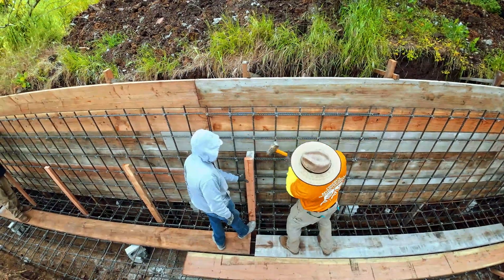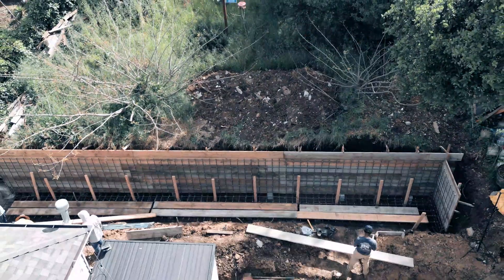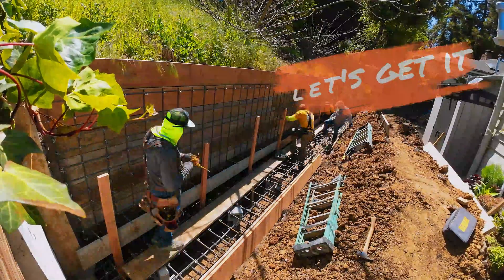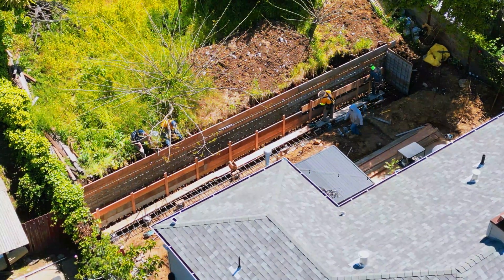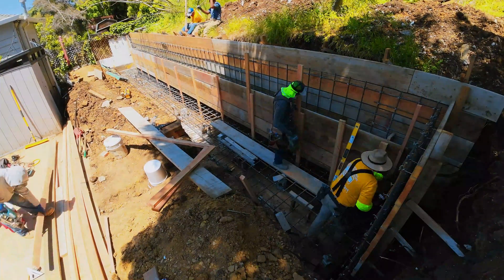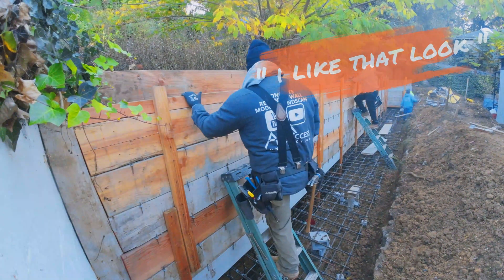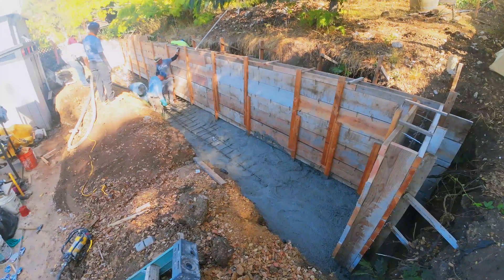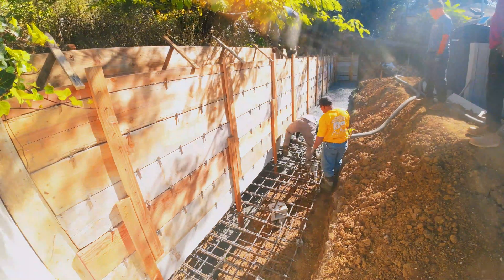How We Stabilized This Backyard With a Structural Concrete Retaining Wall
We’re back with another retaining wall build — this one’s about 50–60 feet long and around 6 feet high. The footing was 6 feet wide, 18 inches thick, and had a keyway. In this video, we’re closing up the front of the wall and walking through how we poured the footing and wall step by step.
You’ll see how we set up the rebar at 12 inches on center (#5), with a double mat in the footing at 8 inches on center. Later in the video, I jump in to explain the pour — starting from one end, letting the pump do the work, and finishing clean. The concrete vibrator is key here to eliminate air pockets and honeycombs, so don’t skip that part.
We also get into why we still use 2x2 forms — part of it’s muscle memory, part of it’s the look the clients love. It gives flexibility down the road if they want stone veneer, stucco, or paint.
Stick around to the end — we’ve got some nice before-and-after shots of the finished project.
 Any questions or comments, leave them down below. Appreciate you guys — it’s cool to ask for help, hang around positive people, and wake up with good intentions. Everything’s going to be all right.

One of the big questions we get is: how do you actually pour a concrete retaining wall? In this video, you’ll see:

How do we pour the footing from end to end using the pump?

Why do we start with a triangle fill pattern?

The importance of using a concrete vibrator to avoid air pockets and honeycombing.

How we set levels with simple 2x4s at the base.

This is hands-on construction, the kind of work that keeps your property safe for decades. Stick around until the end for some solid before-and-after shots of this project.

Remember: It’s okay to ask for help, hang around positive people, and wake up with good intentions — everything will be all right.

Why Us❓